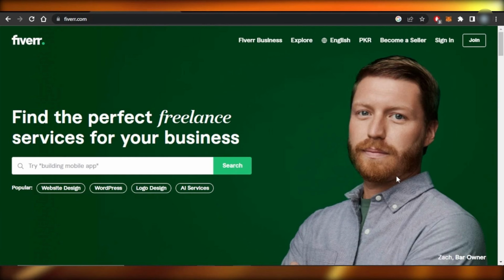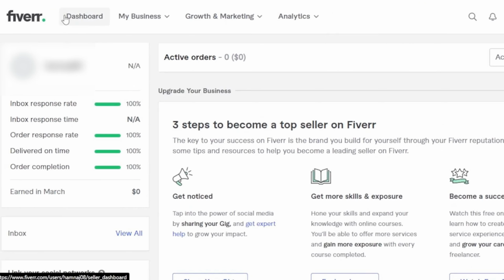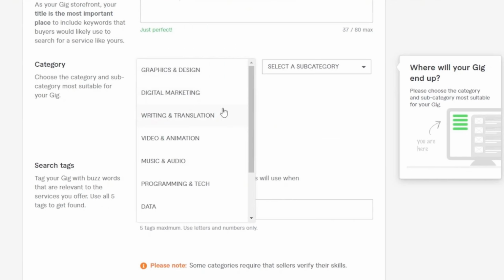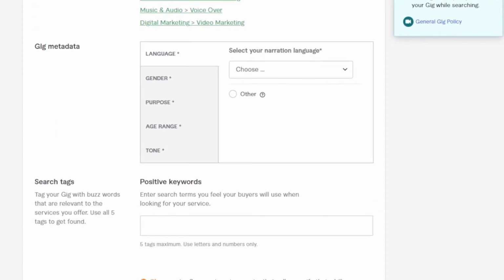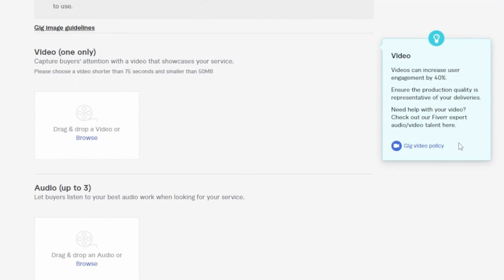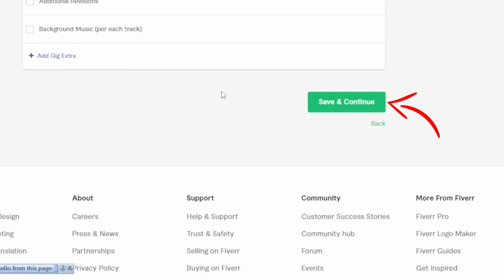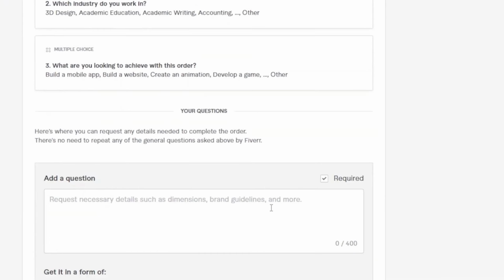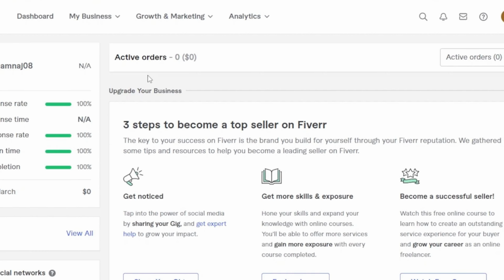How to Set Up a Gig on Fiverr in 2026 (How to Create a New Gig on Fiverr) ✅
New to Fiverr and want to start selling your services? In this step-by-step tutorial, I’ll show you exactly how to set up a Fiverr gig in 2026, from creating a profile to publishing your first gig. Whether you’re freelancing for the first time or looking to boost your income, this guide will help you get started the right way.